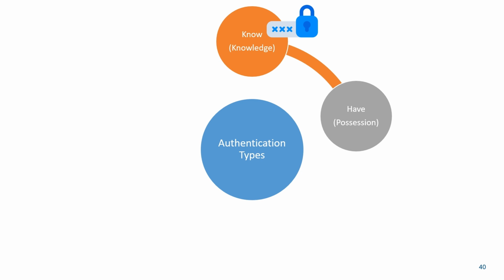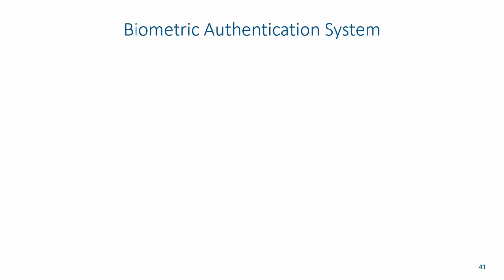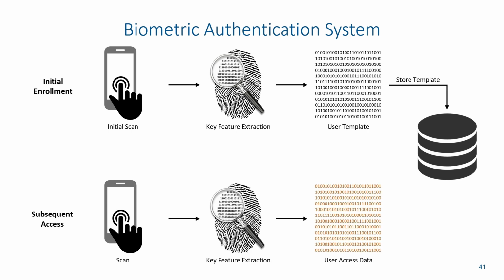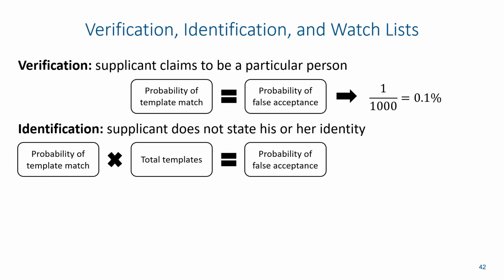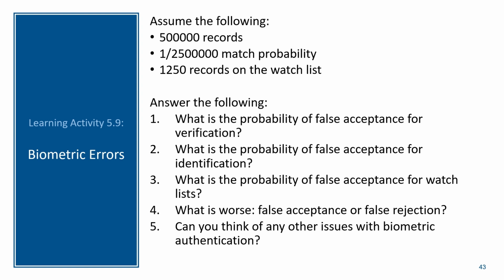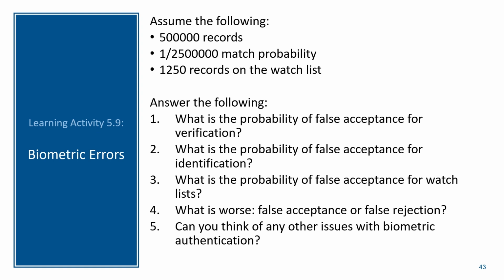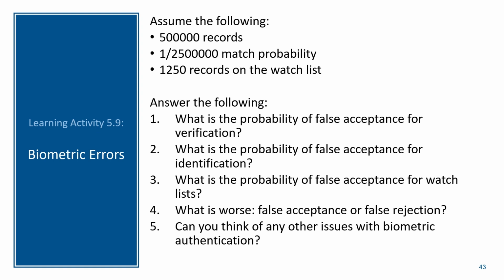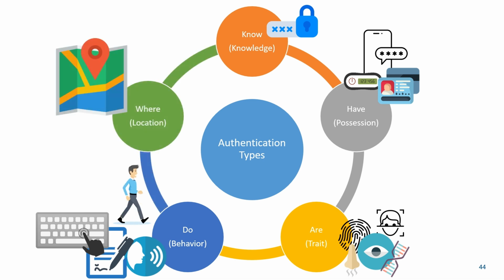Access Control - Biometric Authentication and Other Forms of Authentication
In this video, I cover the following:
1. Other authentication types other than something you know including something you have, something you are, something you do, and where you are.
2. Initial enrollment and subsequent access for biometric authentication systems.
3. Probability of false acceptance for verification, identification, and watch lists.